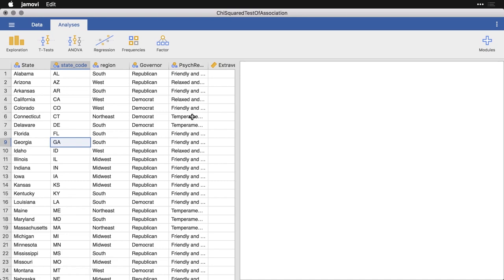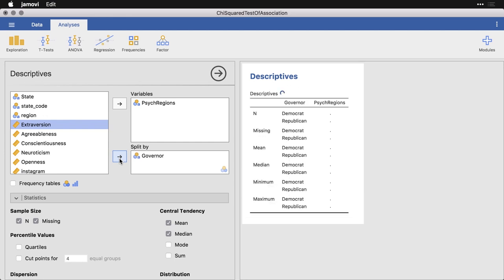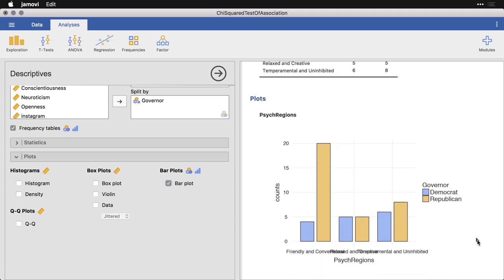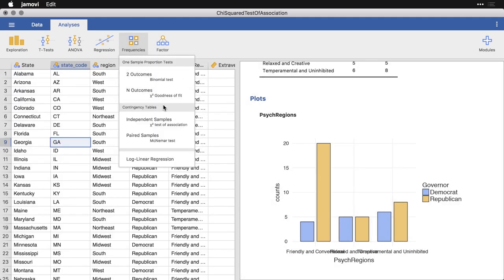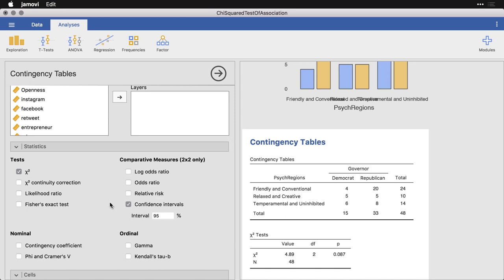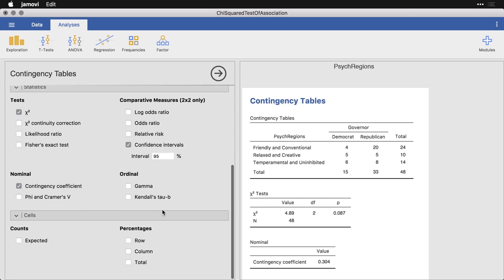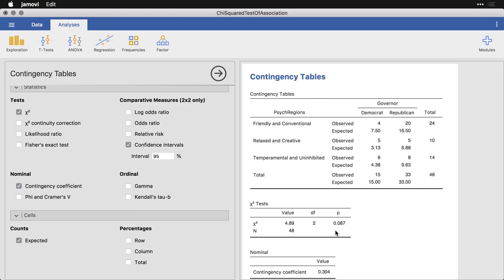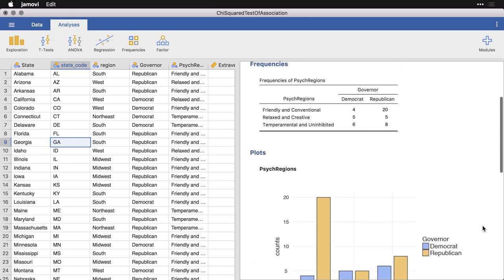Chi-squared test of association — jamovi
The chi-squared test of association or test for independence lets you analyze the relationship between two categorical variables. Thanks for visiting and let us know what you'd like to see!